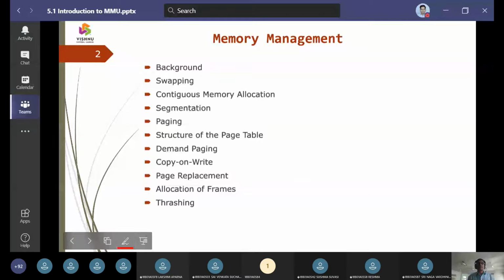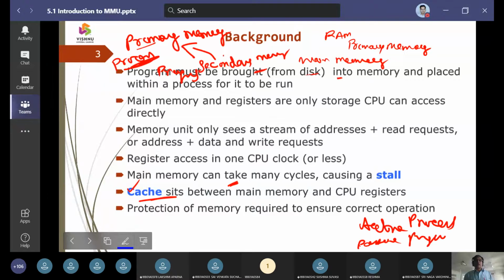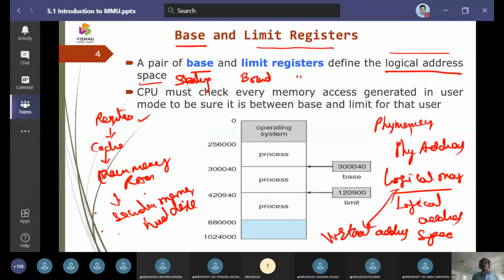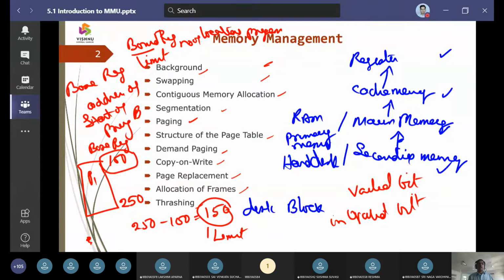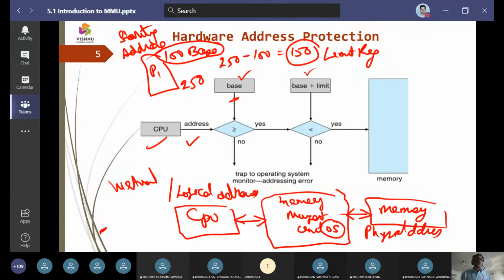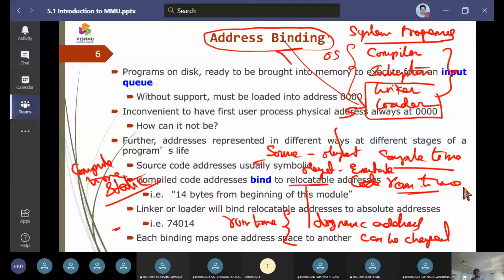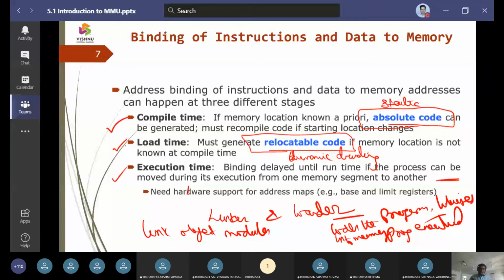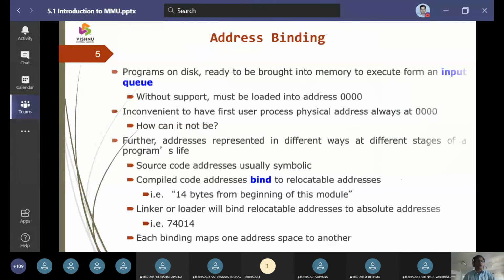51 OS MMU Introduction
OS MMU Introduction